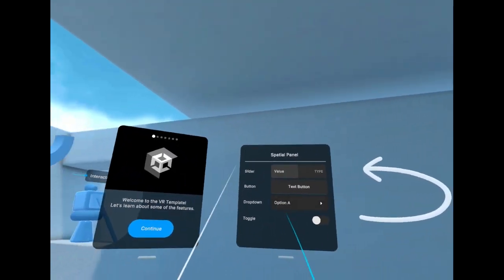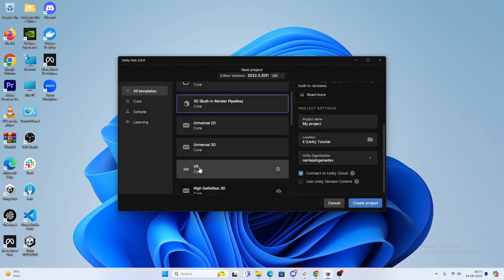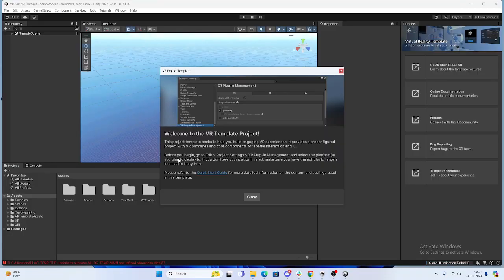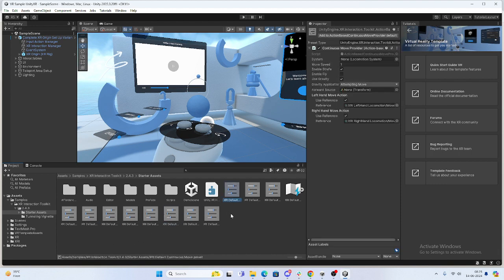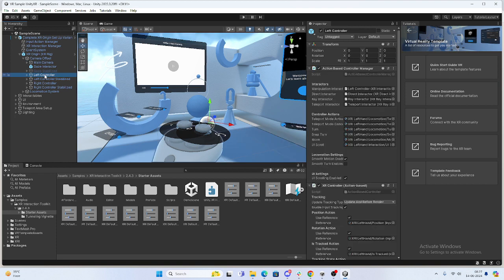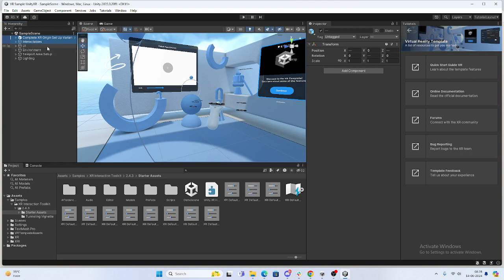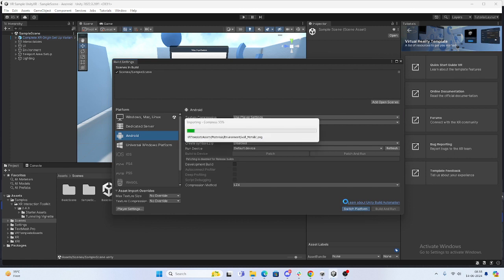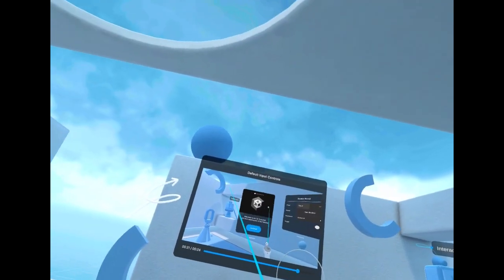Getting Started with Unity VR: Project Setup Using Unity XR | Nested Mango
Embark on your virtual reality development journey with our detailed guide on setting up a Unity VR project using Unity XR. This tutorial is perfect for beginners and intermediate developers who want to create immersive VR experiences using Unity, one of the most popular game development platforms.

In this tutorial, you will learn:

An overview of the Unity XR framework and its capabilities for VR development.
Step-by-step instructions on setting up a new Unity project for VR.
Best practices for configuring VR settings to optimize performance and user experience.
Tips for troubleshooting common issues during the initial setup phase.
Whether you are new to virtual reality or looking to refine your development techniques, this video will provide you with all the essential tools and knowledge to successfully launch your Unity VR projects.

Best Unity Assets Recommended By ME :
Final IK
3D WebView for Android , VR and iOS (Web Browser)